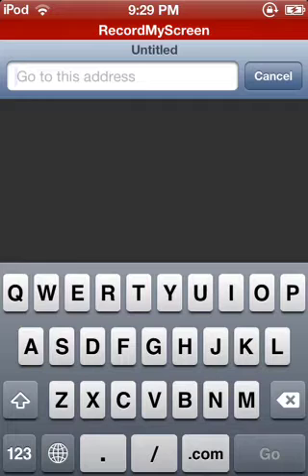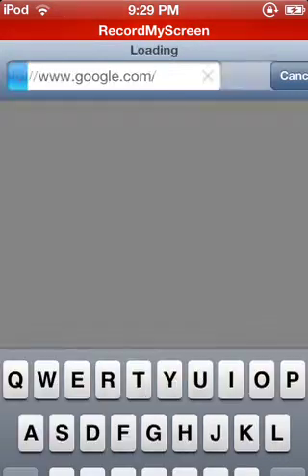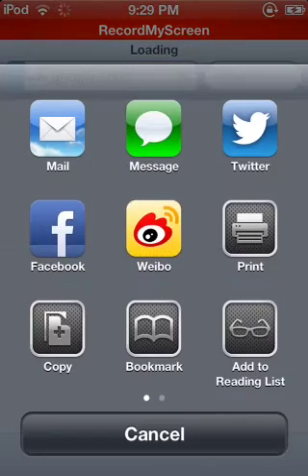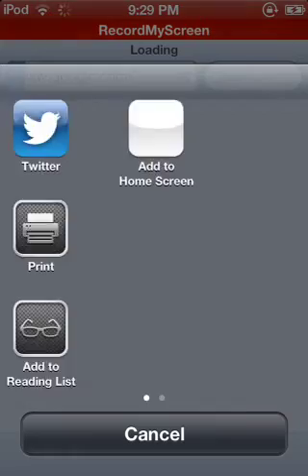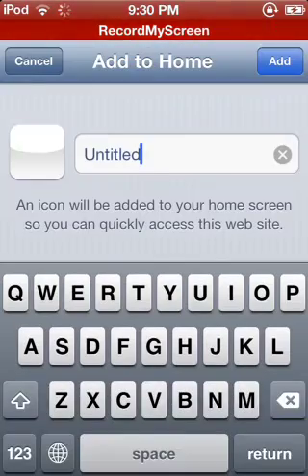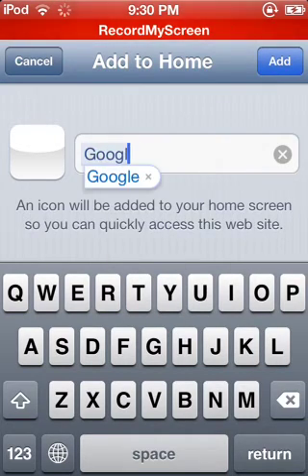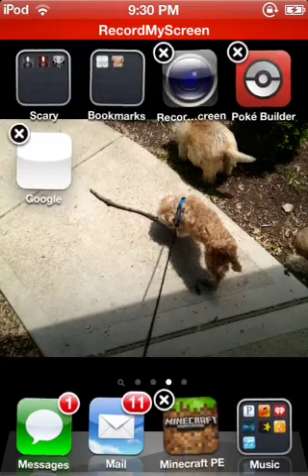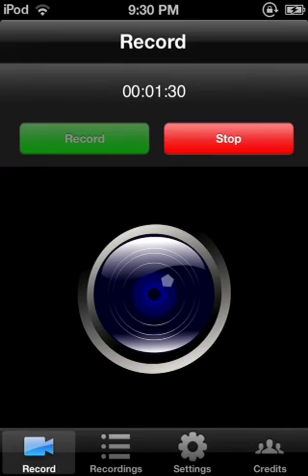How to make a bookmark in safari (iPod, iPhone, iPad)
How to set a bookmark in safari (iPod, iPhone, iPad)